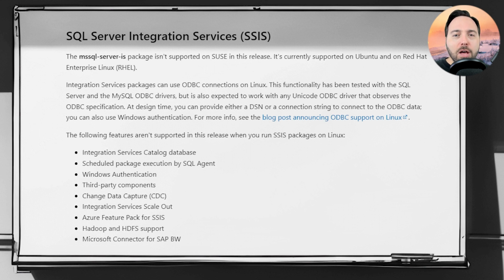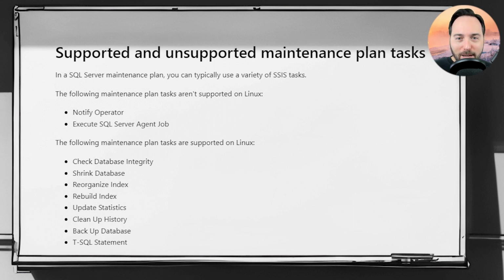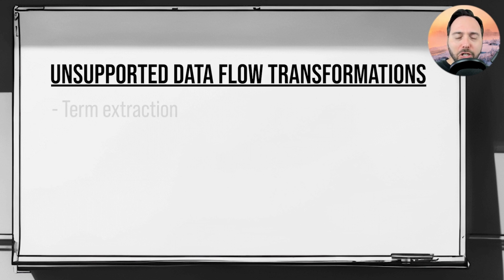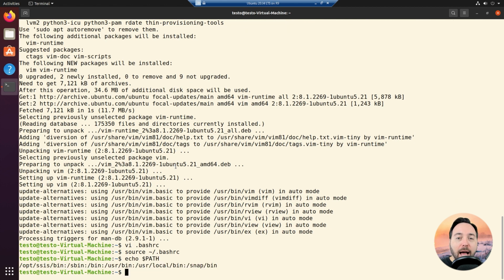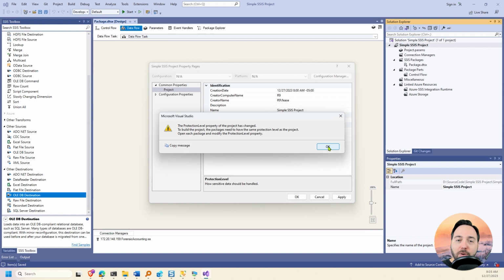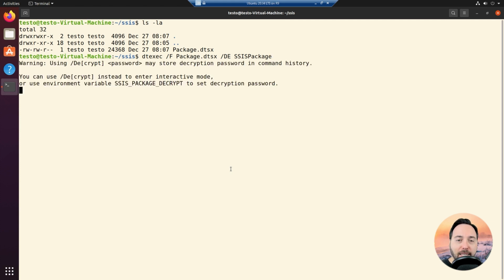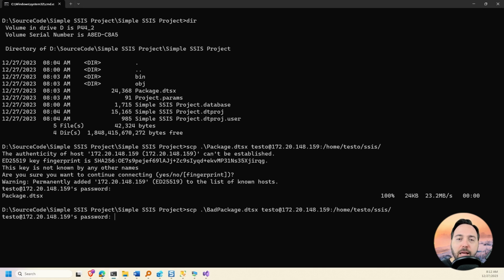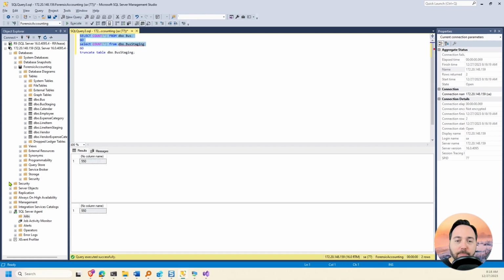SQL Server Integration Services on Linux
In this video, we bang our heads against the wall repeatedly with respect to SQL Server Integration Services. I spend a lot more time than I want to but we do get a mostly-functional product mostly working.

Schedule SQL Server Integration Services package execution on Linux with cron
"(CRON) info (No MTA installed, discarding output" error in the syslog